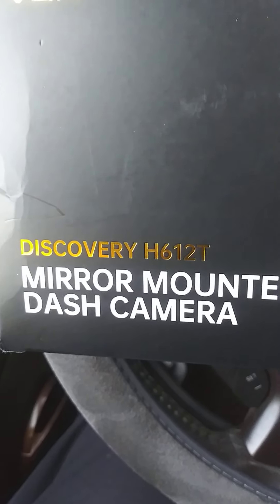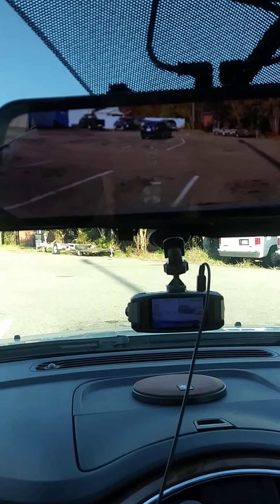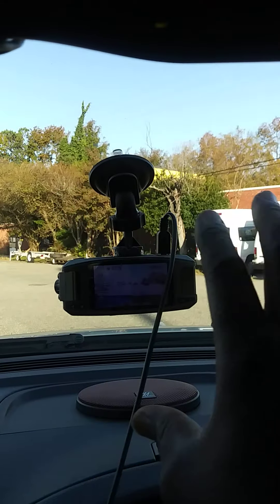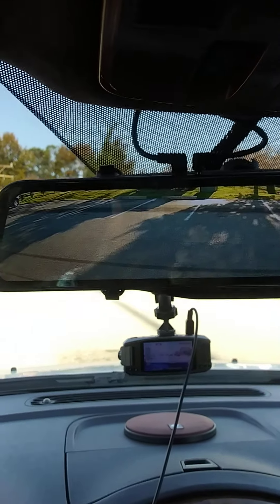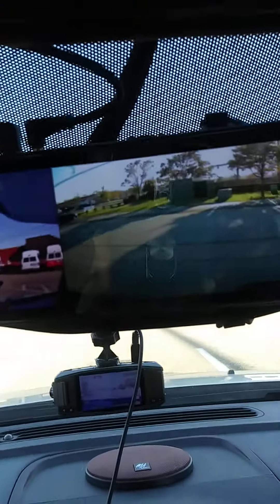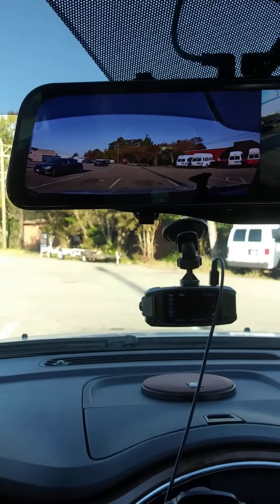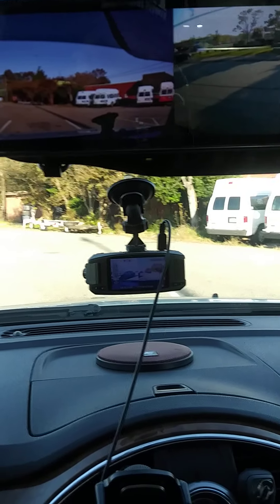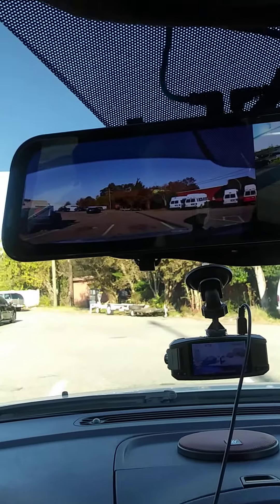2012 Buick Enclave Vantop Dashcam H612T Mirror Camera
Installing a better Camera with better screen and view for my Buick Enclave. 4K 1080p super clear voice control